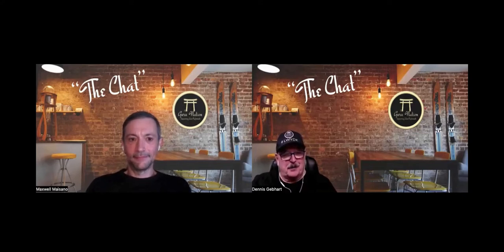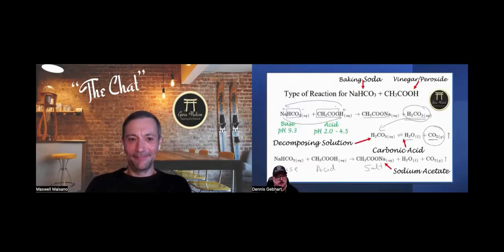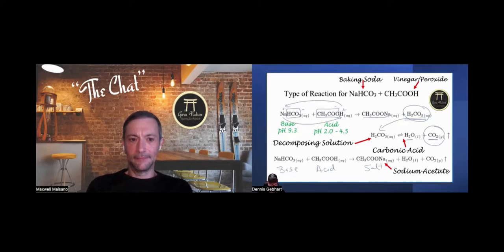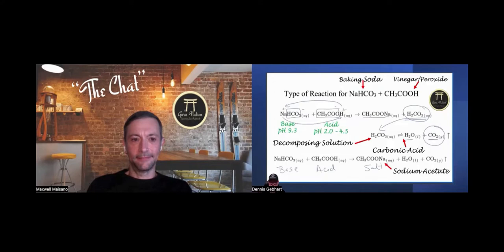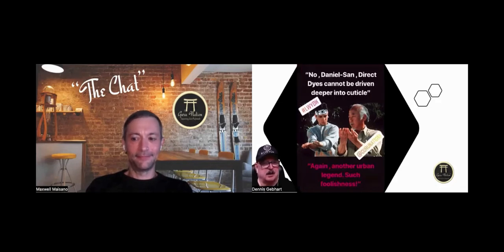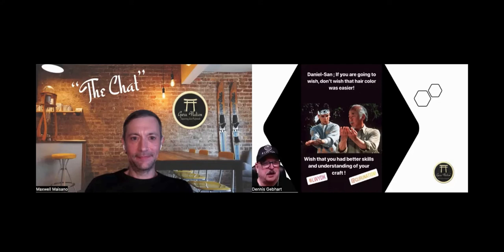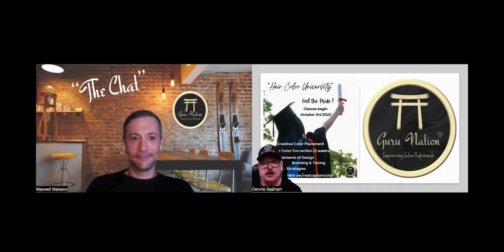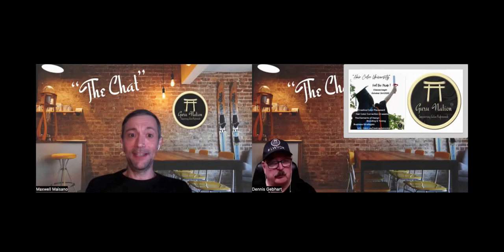The Chat. Episode #7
Join Dennis & Max as they discuss some "social media" posts and give you the straight facts.